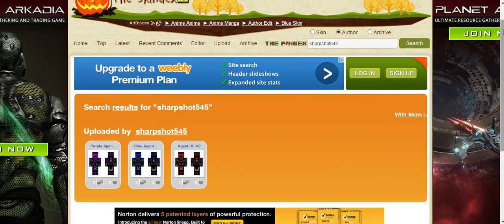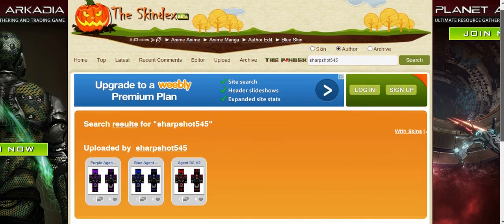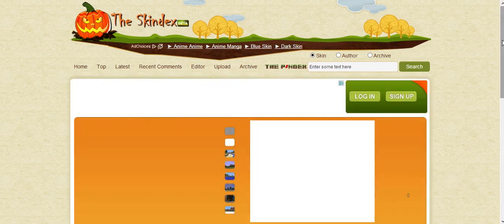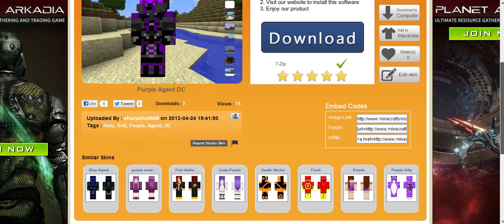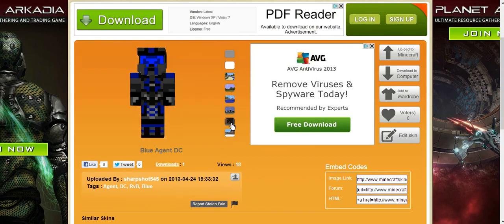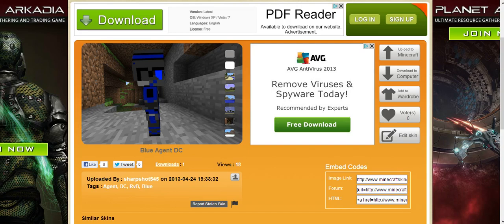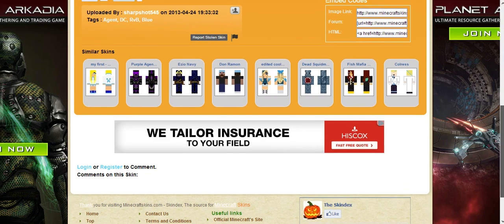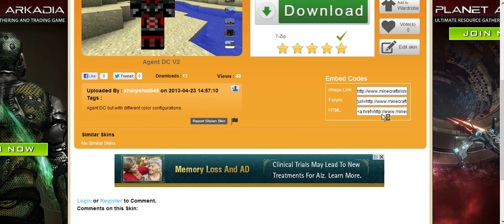3 cool minecraft skins Purple, Blue, red, and (Yellow coming soon)!!!!!!!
Check out theese guys!!!